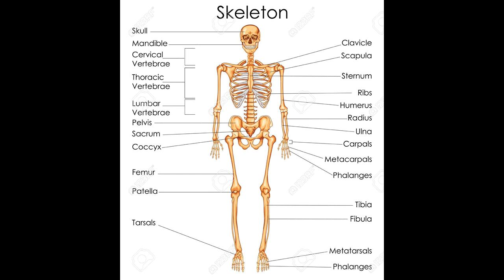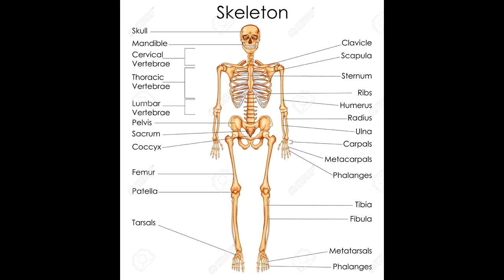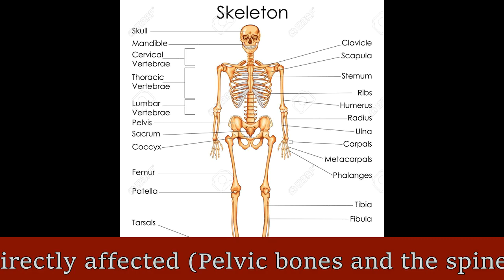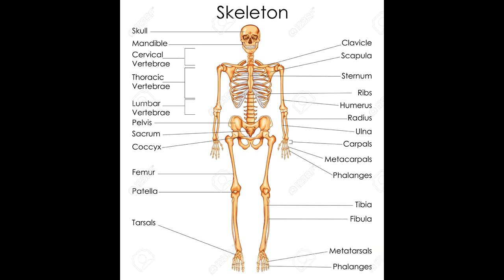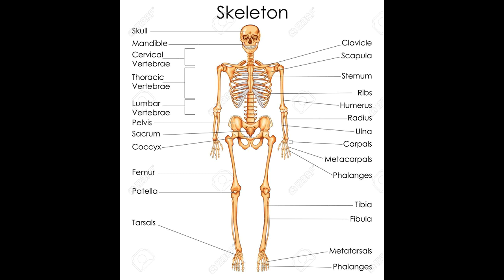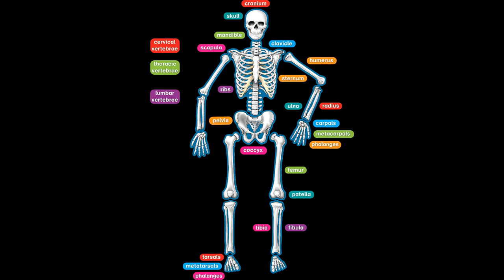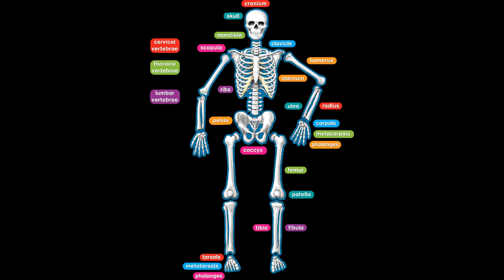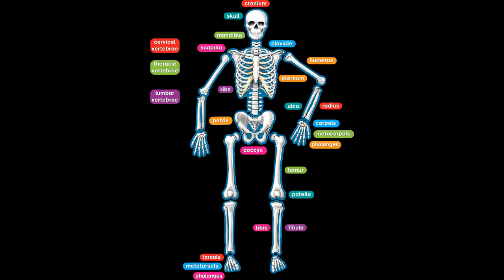How Many Bones Get Affected When A Woman Gives Birth?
Are you struggling with stubborn belly fat, arm fat, butt fat, or thigh fat? A breakthrough study has revealed a fantastic way to deal with the root cause and get a permanent weight loss fix, in just 28 days.
It's 611% more effective at burning stubborn fat than exercise! How Many Bones Get Affected When A Woman Gives Birth? Maybe you have ever asked yourself this question as some others have.

But I'm sure you would love to know how many bones get affected during labour and delivery.

Well, you are in luck because I have taken some of my knowledge and I'm sharing it with you right now.

so, the number of bones affected is 207. That is all the bones of the body, but not all are affected directly.

The pelvic bones and the spine bones are the major bones that support labour and delivery directly.

All other bones of the body are accessory.

For example, you will need support from your limbs i.e., legs and arms during the whole process, you will also need your ribcage to support the rapid breathing during those painful contractions.

so, all the bones of the body are affected.
however, not all are affected directly.

some like the pelvic bones and the spine are useful directly, while all others are for support and strength.